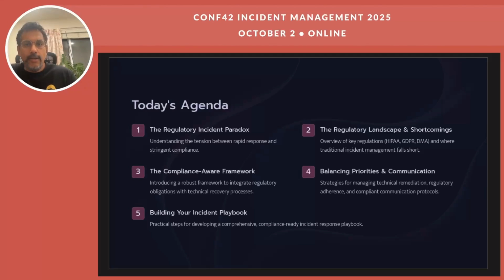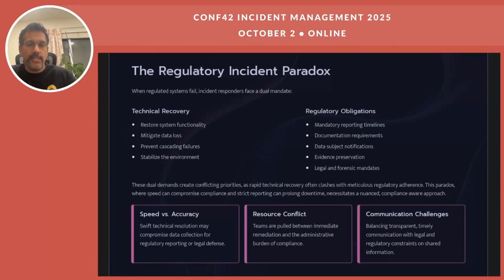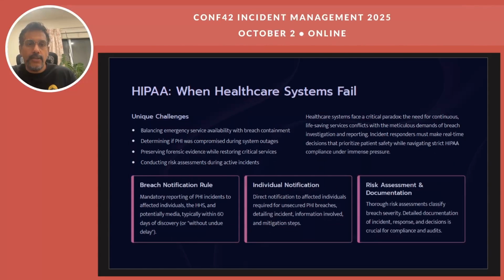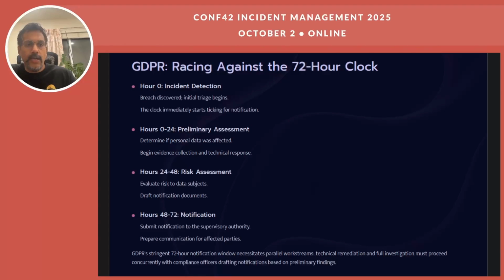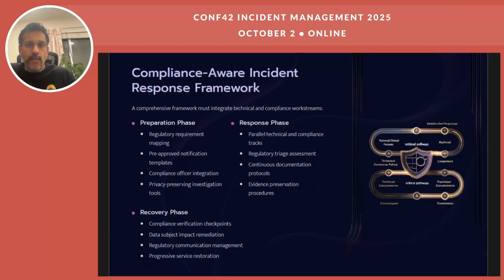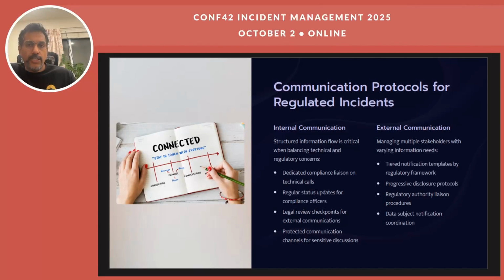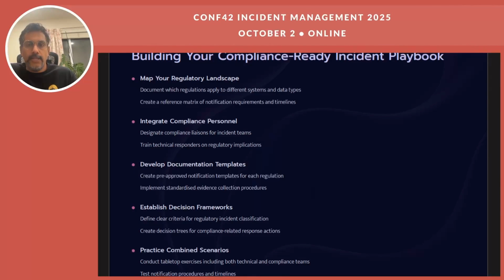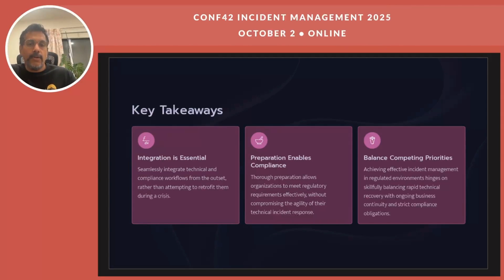When Compliance Meets Crisis | Nisheedh Raveendran | Conf42 IM 2025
Chapters
00:00 Introduction and Agenda Overview
01:34 The Regulatory Incident Paradox
03:12 Understanding the Regulatory Landscape
04:50 In-Depth Look at Key Regulations
07:33 Challenges in Traditional Incident Management
09:05 Building a Compliance-Aware Framework
10:18 Balancing Technical and Regulatory Priorities
11:28 Effective Communication Protocols
12:20 Implementing Compliance-Aware Monitoring
13:10 Privacy-Preserving Incident Analysis
14:15 Developing a Compliance-Ready Incident Playbook
15:46 Key Takeaways and Conclusion